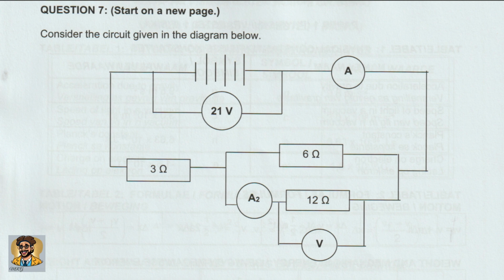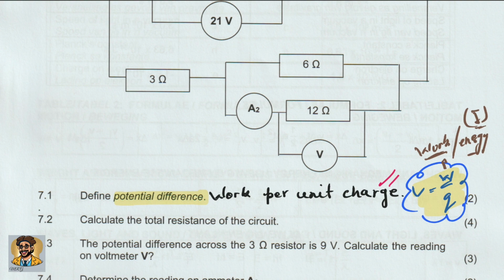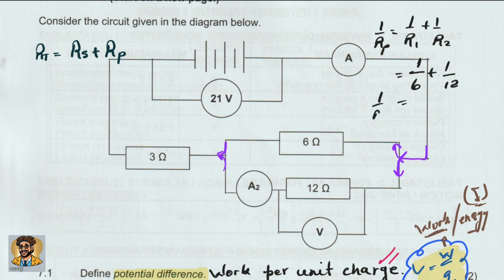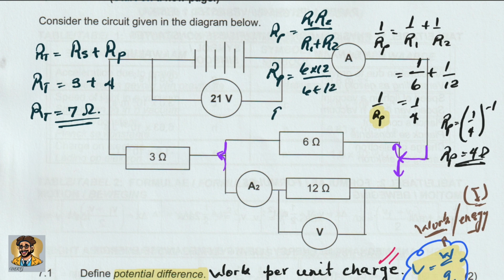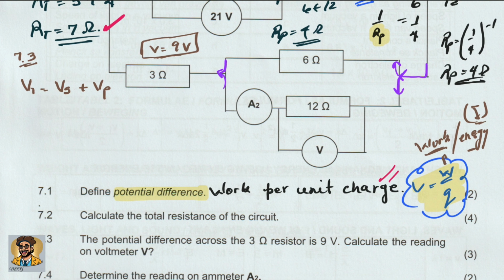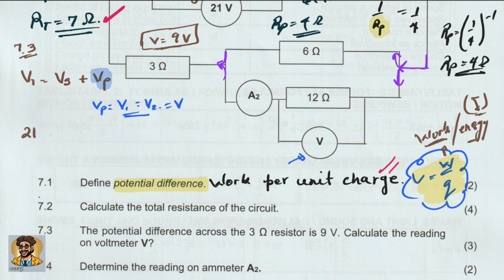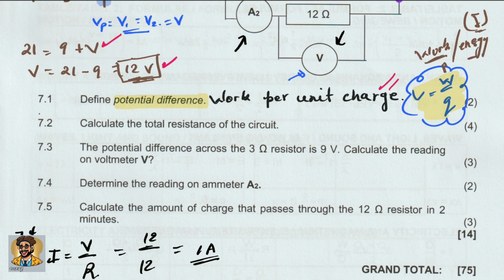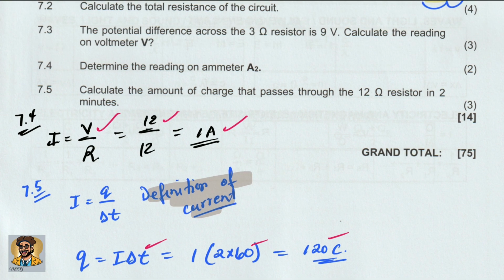Question on Electric circuit. Grades 10 to 12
Here we are going to solve a question on electric circuit for the Grade 10. This was question 7 from June 2023 done in the Northern Cape Province.